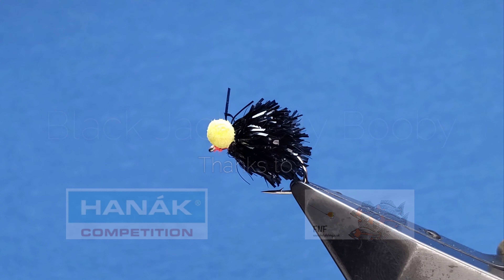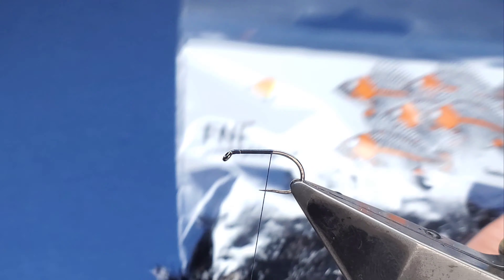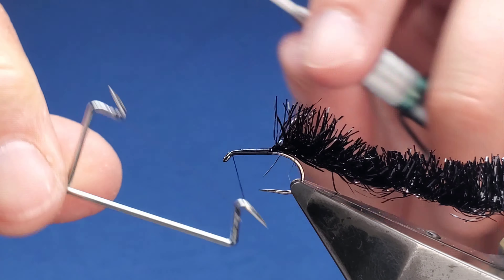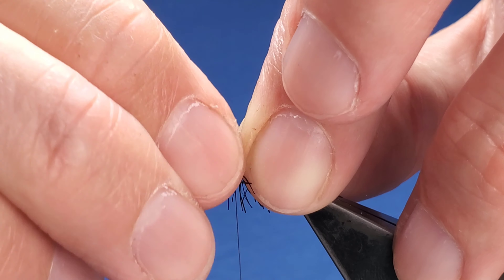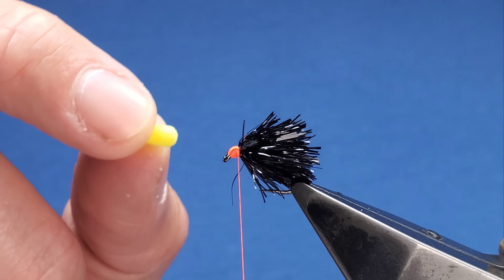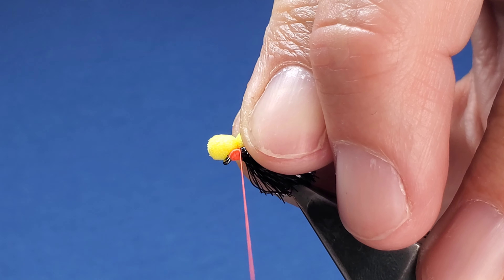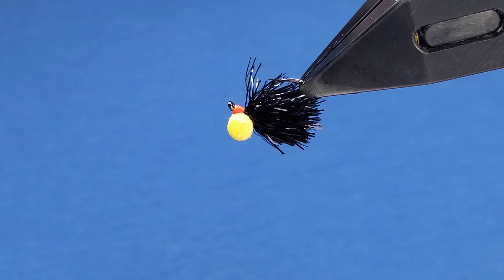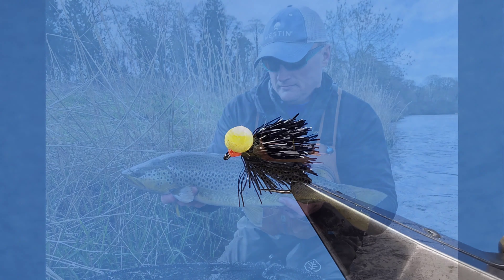Fly Tying : BlackJack Booby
Welcome to my Fly Tying & Fly Fishing Channel. A range of Tutorials on Competition Patterns, Old, New, and everything in-between!

Something for Beginners, Experts and something for all of us in between.

Hook: Hanak 270BL
Thread: UTC Black 70Den
Body: FNF Jelly ~ Black Jack
Hotspot: UTC Flu Fire Orange 70 Den
Eyes: 3.5mm Yellow Plastazote

A great pattern as a change up on the Washing Line, and effective for Snail, Corixa Feeding Fish.